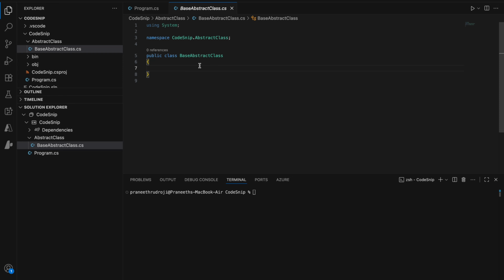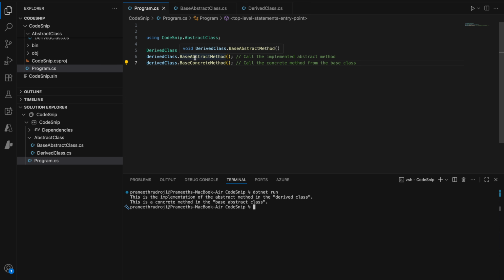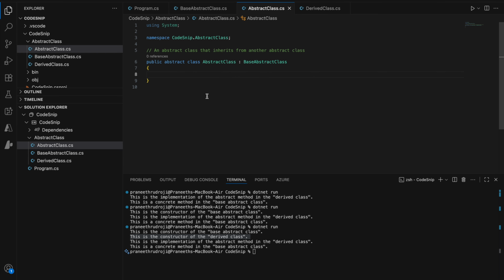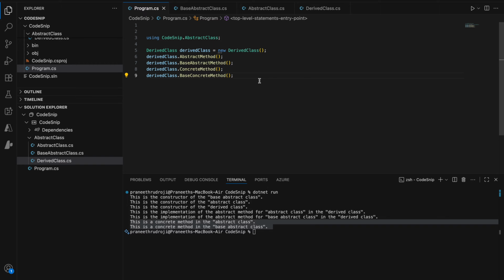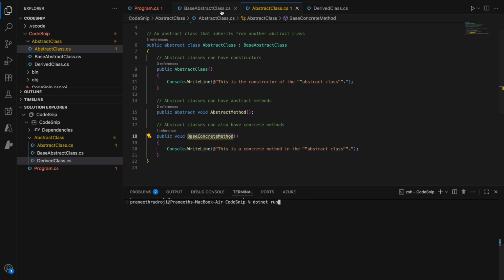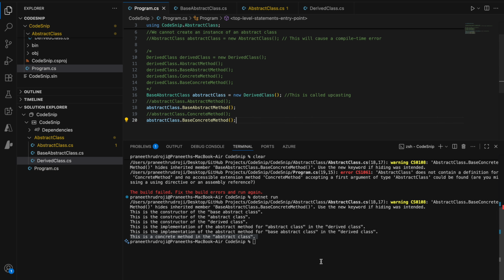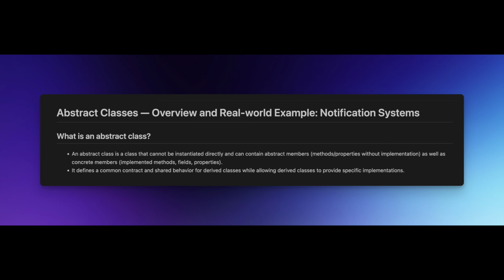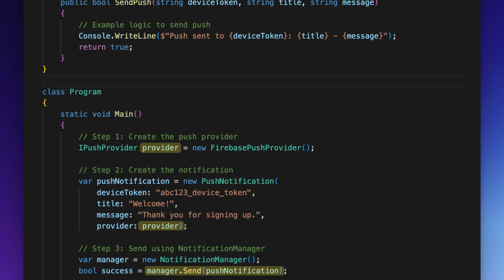Abstract Classes in C# | Explained for Interviews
In this video from *TheCodeSnip*, we explain **Abstract Classes in C#** with simple examples that are perfect for **interview preparation**.

You’ll learn:

* What is an Abstract Class in C#
* The difference between **Abstract Class vs Interface in C#**
* Real-world and interview-friendly examples of abstract classes
* Common **C# OOPS interview questions** around abstract classes

This tutorial is designed to help both beginners and experienced developers understand the **abstract keyword in C#** and strengthen their **object-oriented programming in C#** concepts. Whether you’re preparing for **.NET interview questions** or brushing up on **OOPS concepts in C#**, this video has you covered.